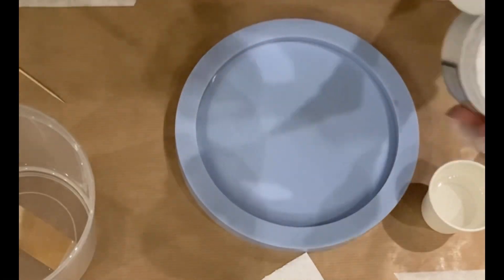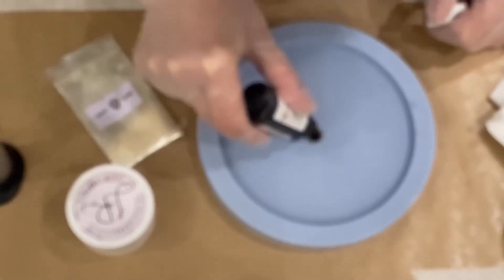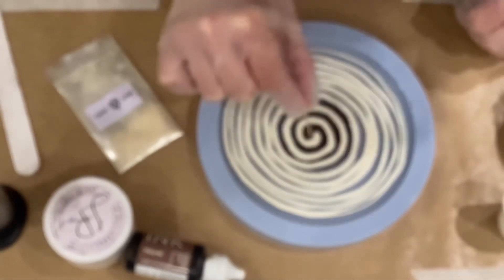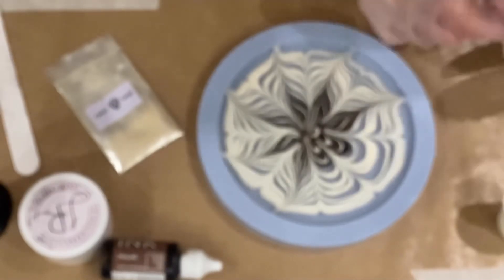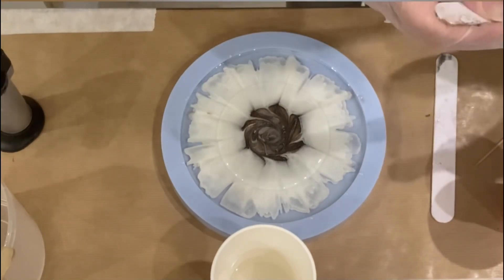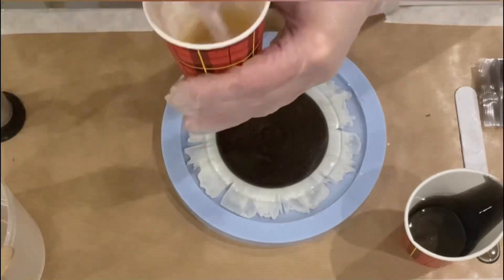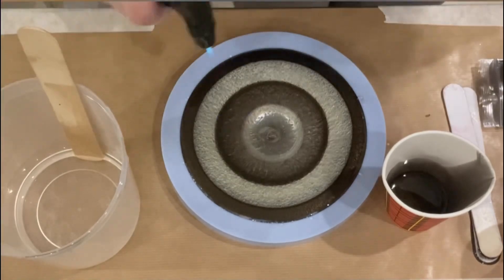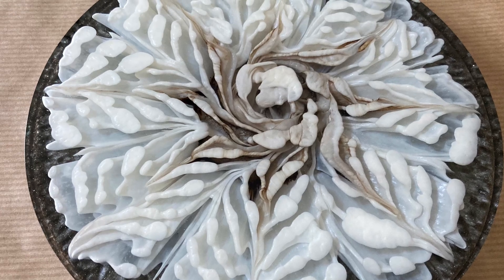#245 Raising Flower 🤍🤎🤍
I am sorry for the blurred picture in between but my camera didn't focus 🙈

The mold I am using is the 15 cm disc mold from @moldsandshapes from the Netherlands. All molds they are providing are made on order and 100% handmade and from brillant quality.

I used the angle white pigment paste from Laura's Art Corner.

I used micas from the carat box from MrsColorBerry.